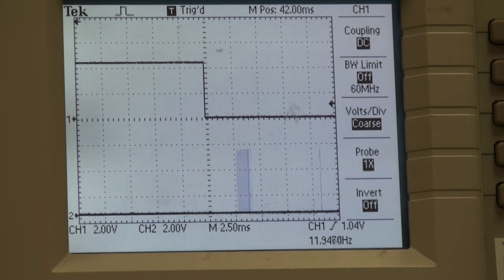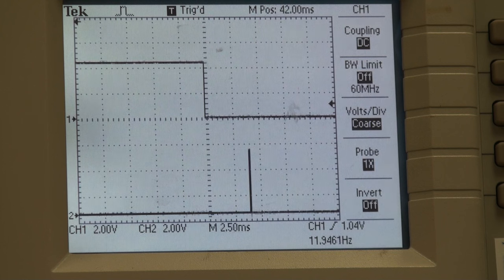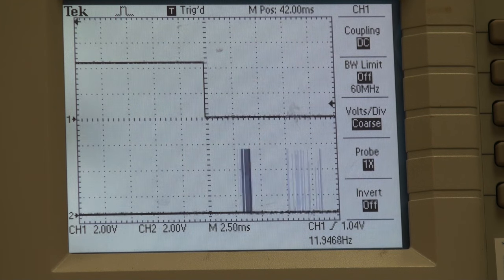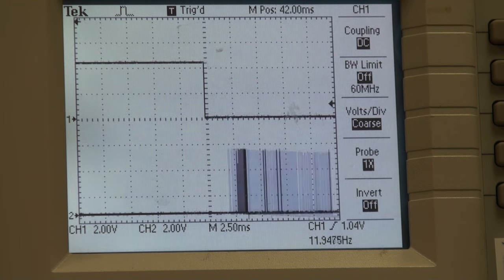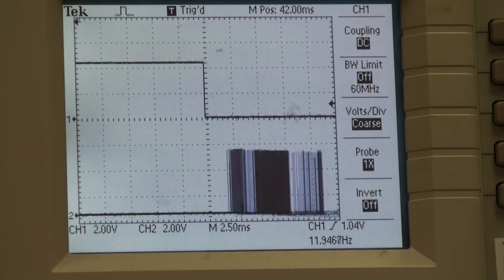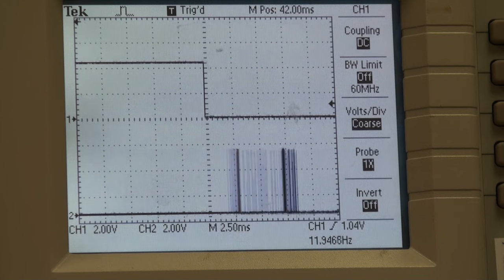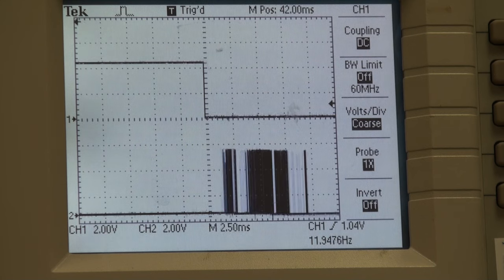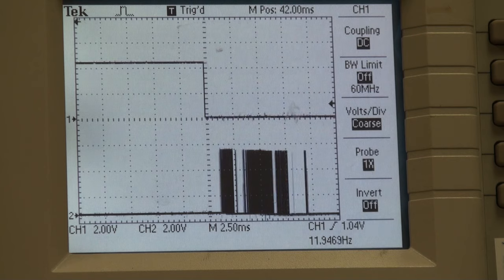DUR5200 Ultrasonic Rangefinder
The signals produced by the DUR5200 ultrasonic rangefinder
WLU CP/PC320